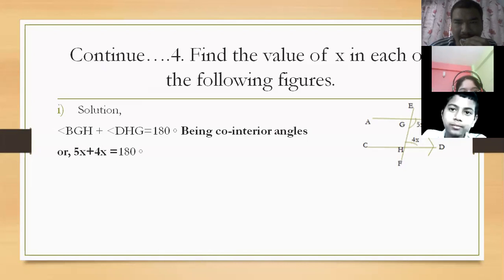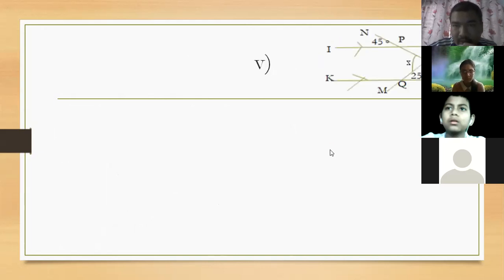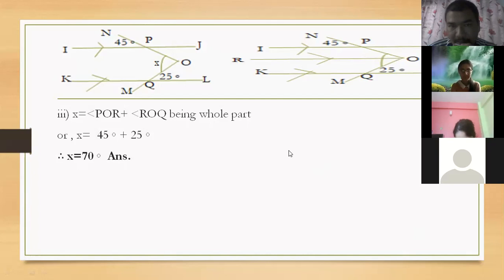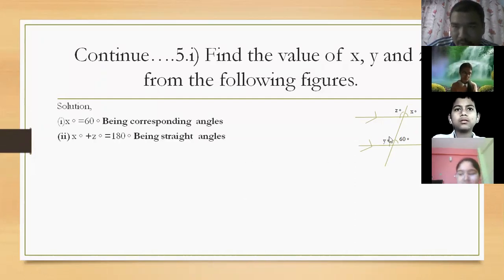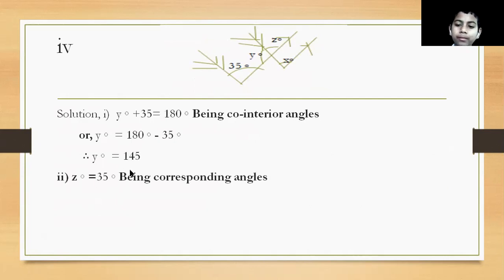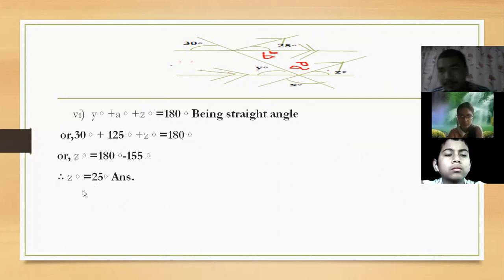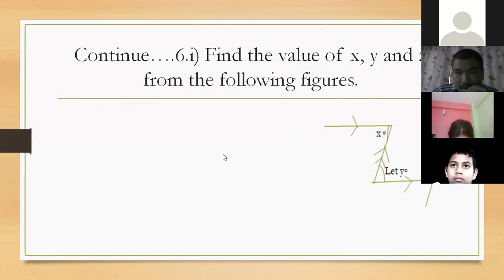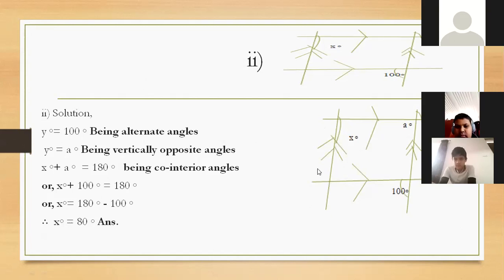RELATION BETWEEN THE PAIR OF ANGLES FORMED BY A TRANSVERSAL WITH TWO PARALLEL LINES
LEARN MORE QUESTIONS AND THEIR SOLUTION OF THE TOPIC :RELATION BETWEEN THE PAIR OF ANGLES FORMED BY A TRANSVERSAL WITH TWO PARALLEL LINES